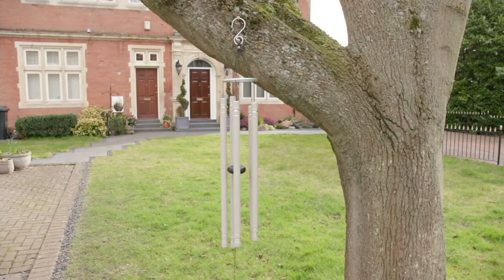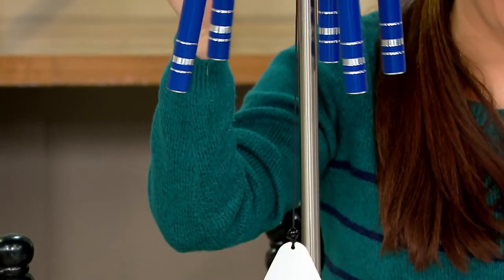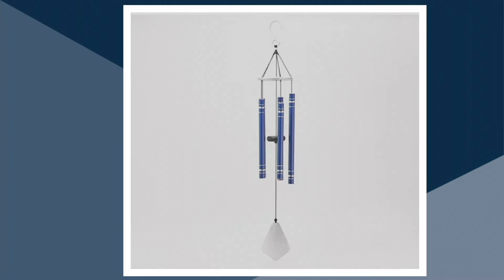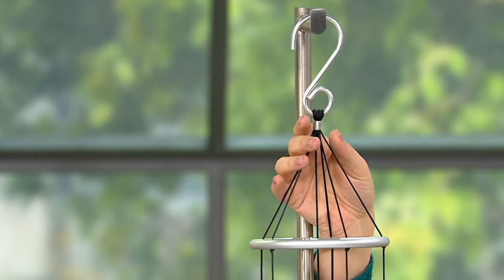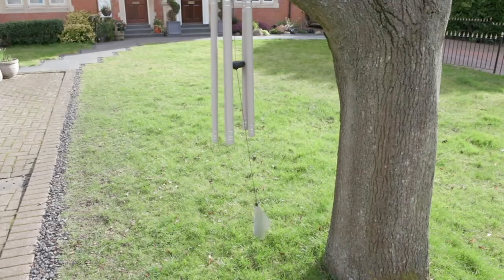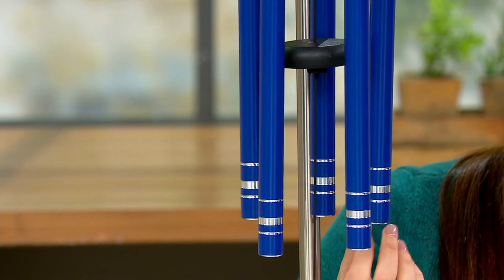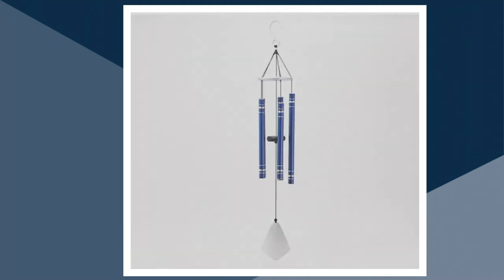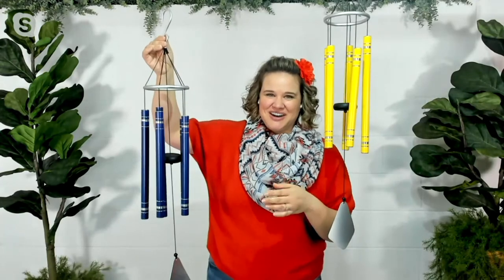Marigold Five Bell Hand Tuned Wind Chimes on QVC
Marigold Five Bell Hand Tuned Wind Chimes

null